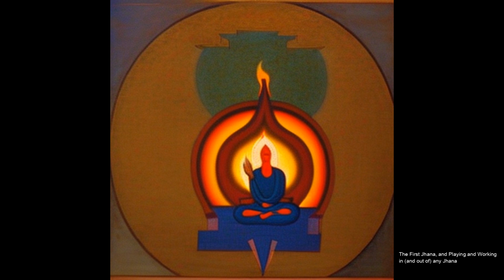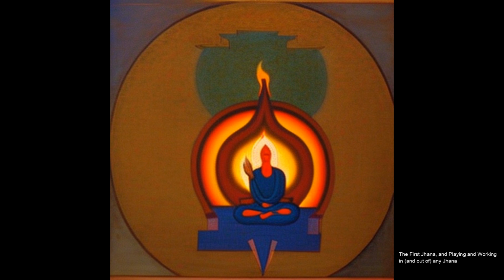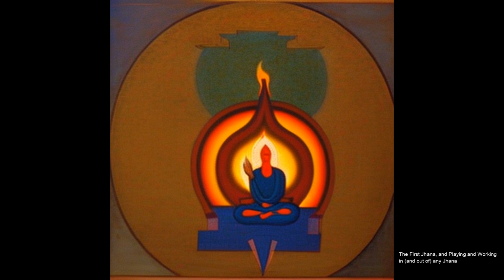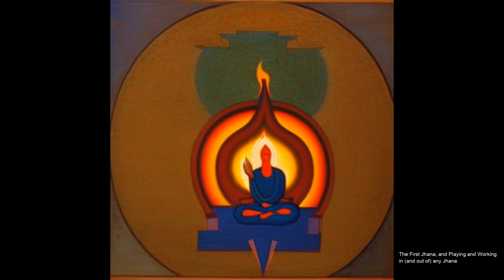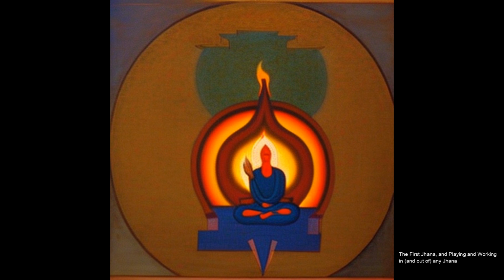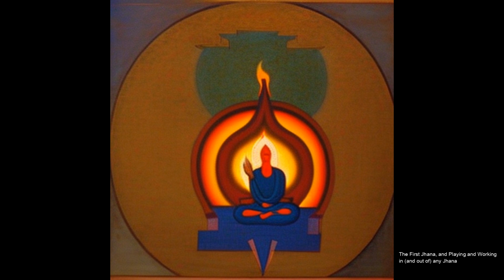The First Jhana, and Playing and Working in (and out of) any Jhana - (Practising the Jhānas)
Talk titled: "The First Jhana, and Playing and Working in (and out of) any Jhana", given during the event "Practising the Jhānas". Held at Gaia House, Devon on 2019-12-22.

Topics covered: jhana: thought in jhana, nimittas, piti and sukha, practicing with, jhanas as a continuum or discrete states, jhana: effort in jhana, jhana: sassie, jhana: mastery of the jhanas, jhana: piti in first jhana, jhana

Teacher's note on suitability: suitable both for those who wish to refine, consolidate, and further their practice of the jhanas, and also for those who are not yet familiar with jhana practice, this retreat provided an opportunity to establish the meditative bases for the practice of the jhanas and to support their development. exploring the place of the jhanas in a wider life of practice and particularly in the deepening of insight into emptiness and dependent origination.

To donate to Rob's foundation, The Hermes Amara Foundation, and click the Donate button. See Rob's Dharma Seed bio for a description of this organization and Rob's founding of it.